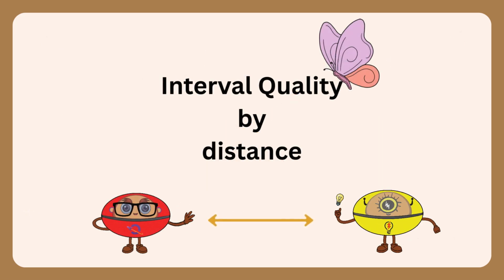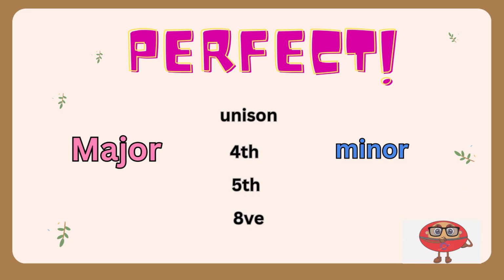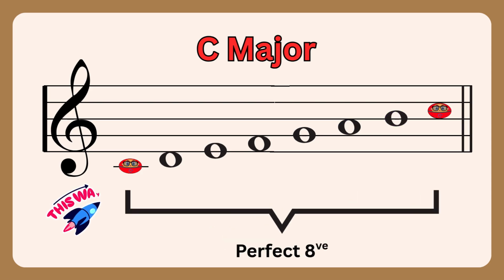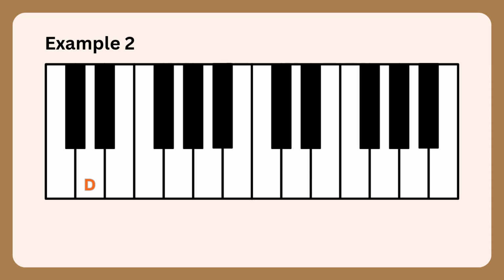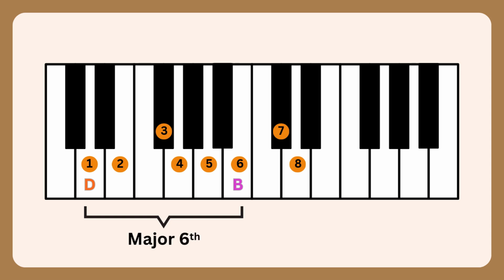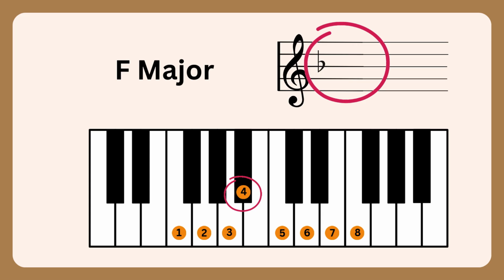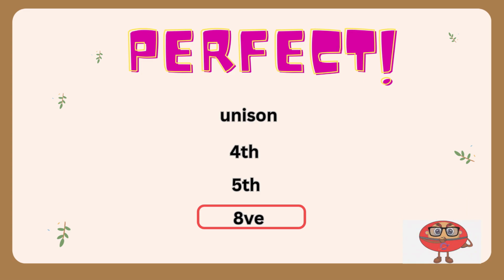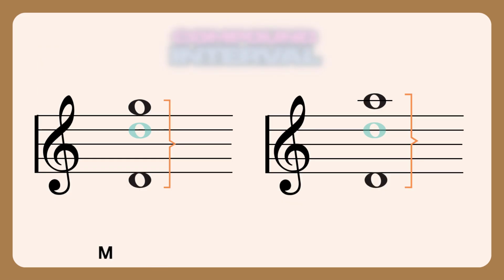#10 Music Interval Pt 2